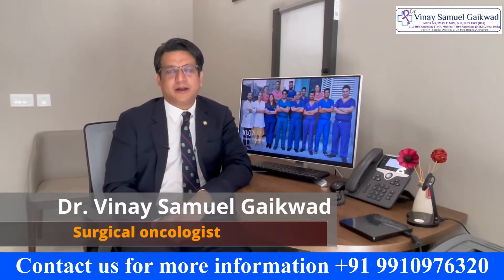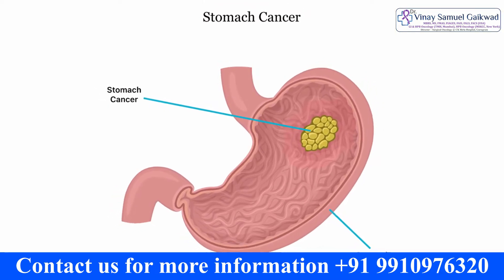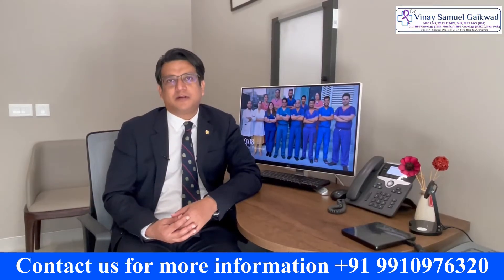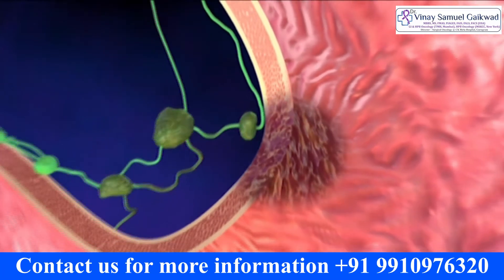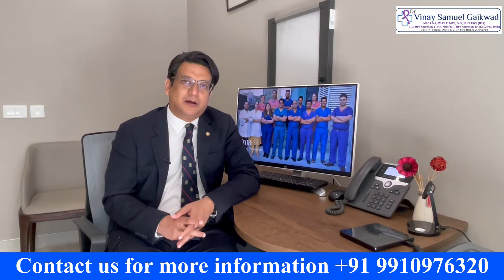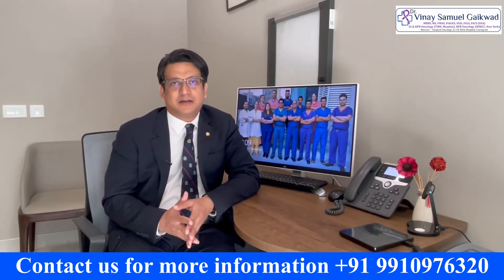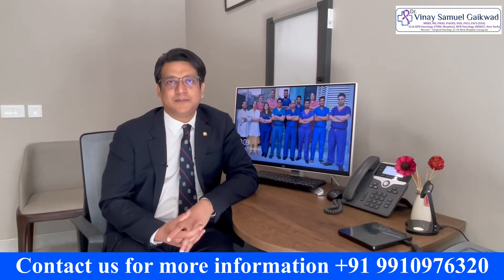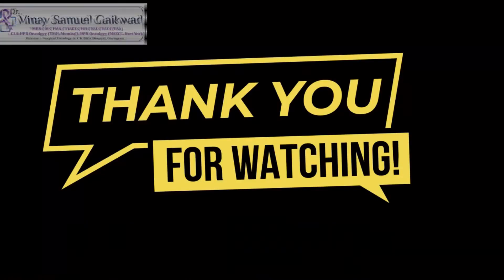Can the Stomach can be Preserved in Stomach Cancer Surgery - Dr. Vinay Samuel Gaikwad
Yes, stomach can be preserved depending on the surgery and how much part is malignant.

To treat stomach cancer, a surgeon may perform a:

Partial Gastrectomy: This procedure removes a part of the stomach. Doctors typically remove lymph nodes and fatty tissue as well to help ensure all the cancer is gone.

Total gastrectomy: Doctors remove the entire stomach, surrounding lymph nodes and fatty tissue.

Search terms -
Medical Oncology Treatment Options for Stomach Cancer
Stomach (Gastric) Cancer Treatment options
Surgical Approach to Treating Stomach Cancer